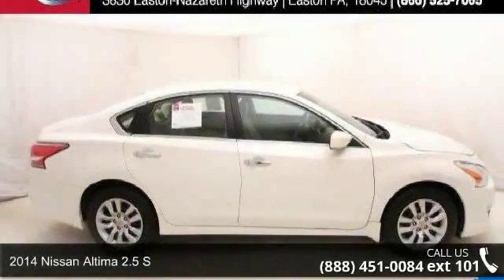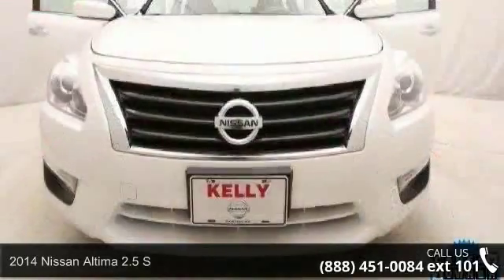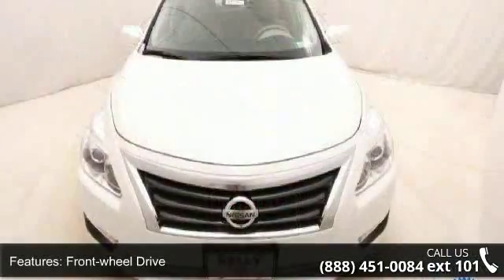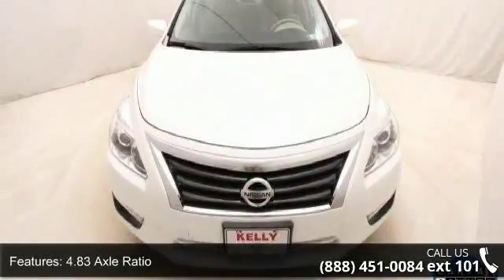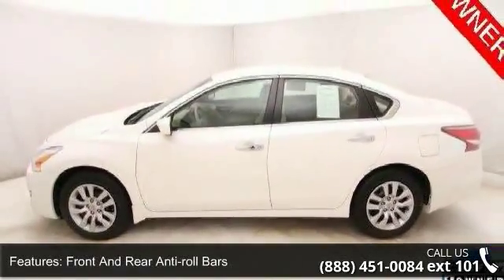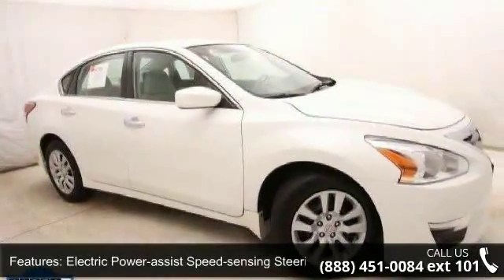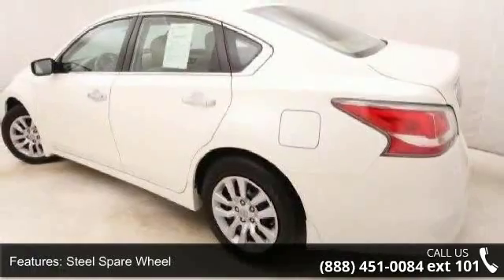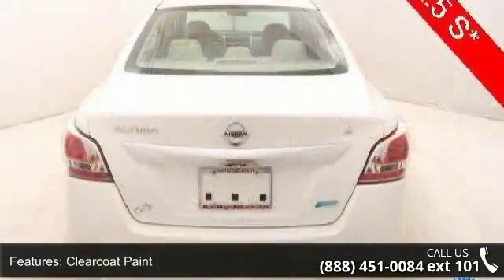2014 Nissan Altima 2.5 S - Kelly Car - Emmaus, PA 18049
Clean Vehicle History, One Owner, NISSAN Certified, Back-up Camera, Bluetooth, and Steering Wheel Controls. ABS brakes, Electronic Stability Control, Illuminated entry, Remote keyless entry, and Traction control. Nissan Certified Pre-Owned means you not only get the reassurance of up to a 7yr/100,000 mile Warranty, but also a 156-point inspection/reconditioning, 24/7 roadside assistance, trip-interruption services, and a complete CARFAX vehicle history report. ***Price reflects $500 NMAC Bonus Cash... Must finance with NMAC***. Our Risk Free story includes: 1) 3 day or 150 mile money back guarantee. 2) 30 day or 1500 mile replacement guarantee. 3) We'll show you our 150 point inspection in writing, and signed by one of our factory certified technicians. 4) We've been in the Lehigh Valley since 1967, we'll be here tomorrow.